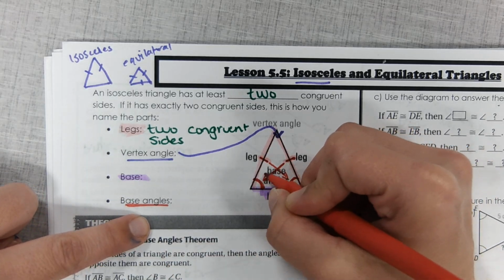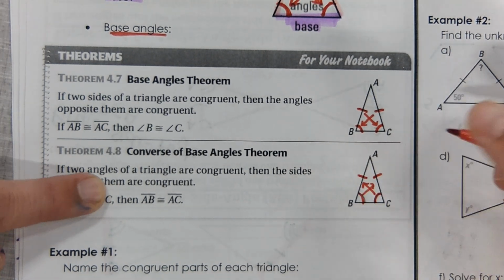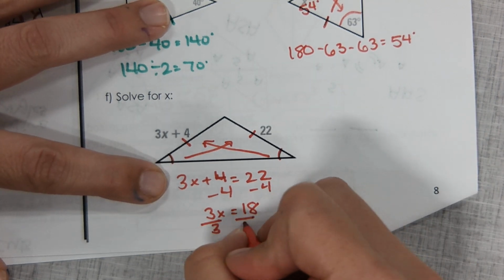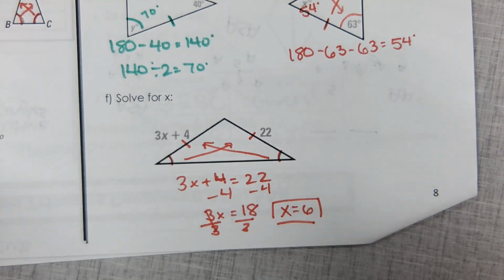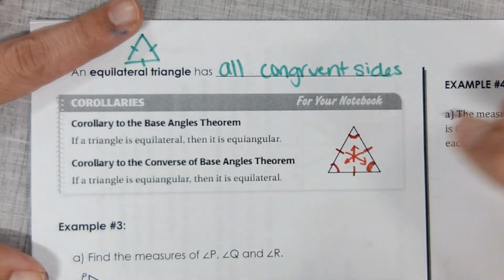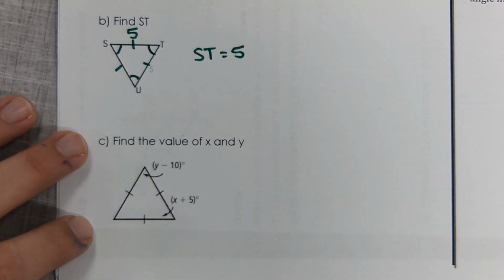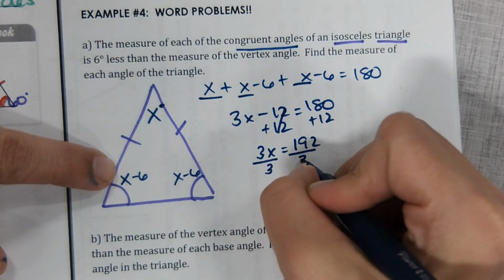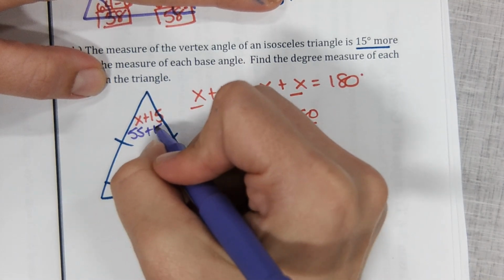Lesson 5-5: Isosceles and Equilateral Triangles| Chapter 5 Congruent Triangles| High School Geometry